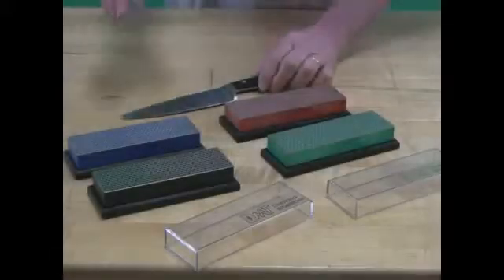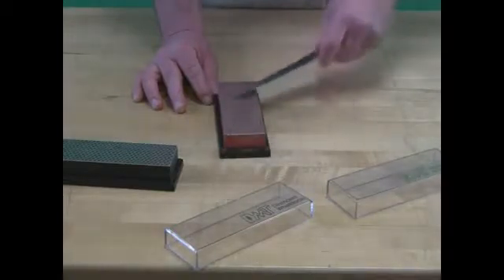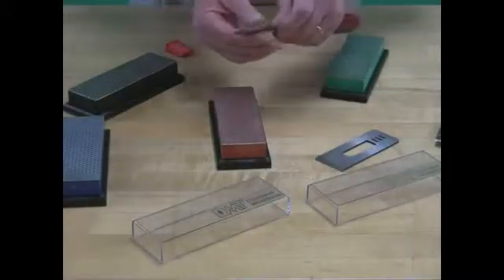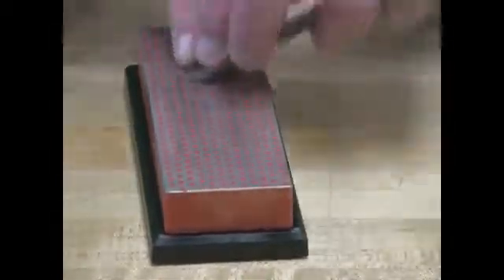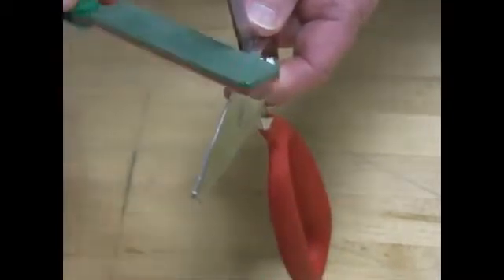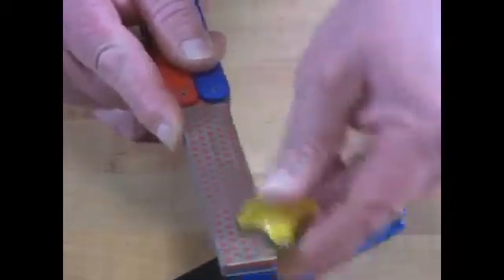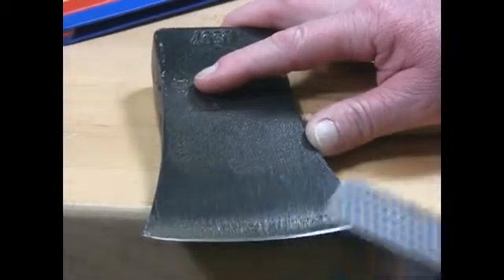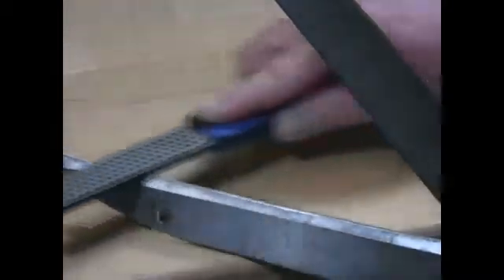DIY Knife Sharpening | OsoGrandeKnives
Available at OsoGrandeKnives.com - America's Cutlery Specialists